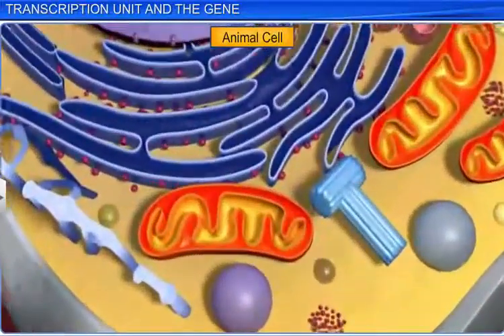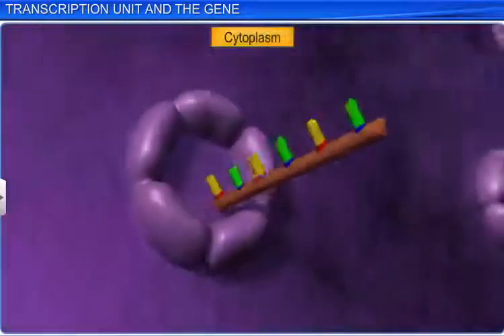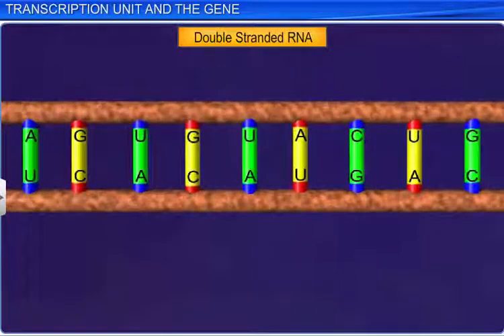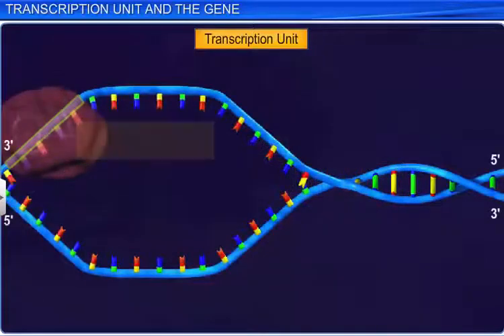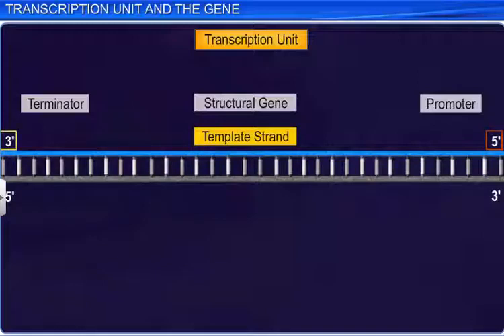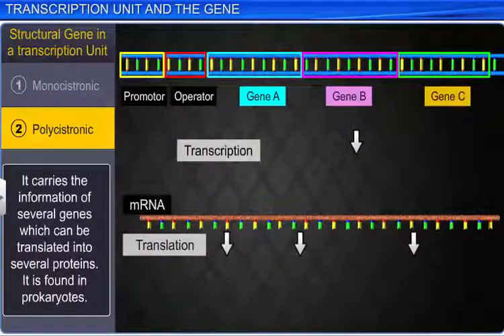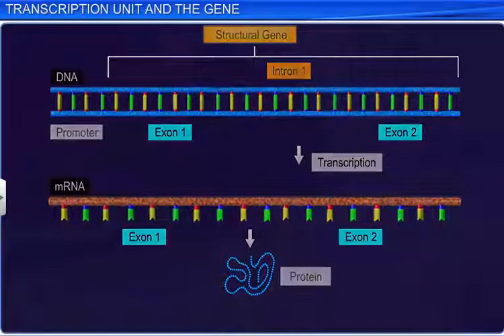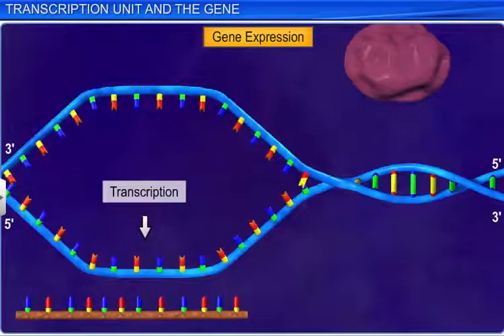6.7 Transcription unit gene